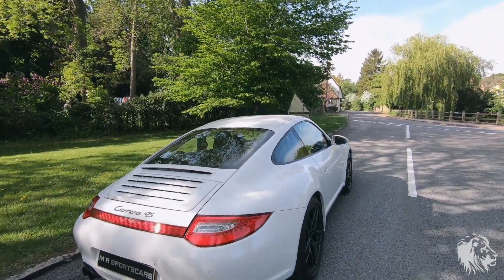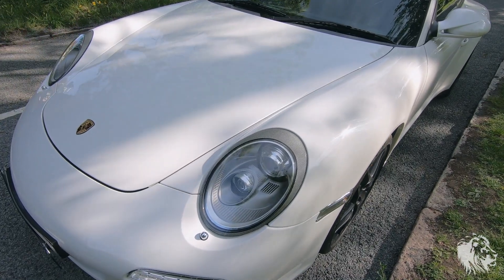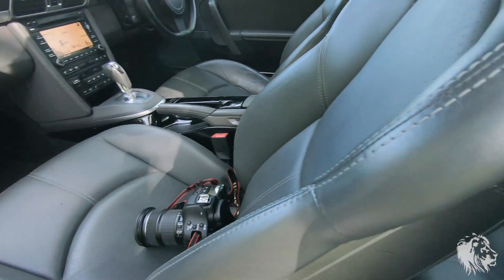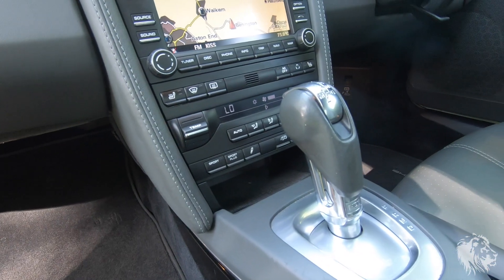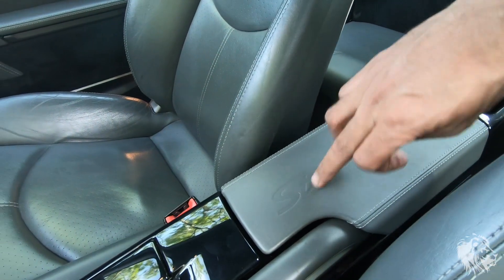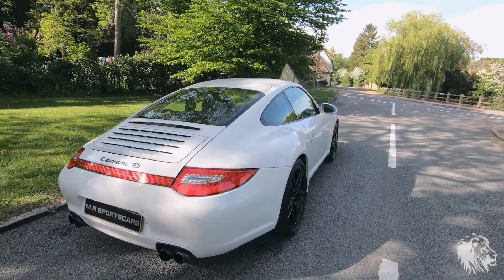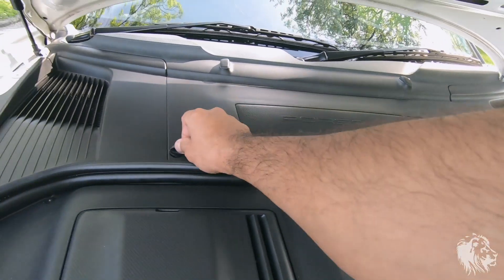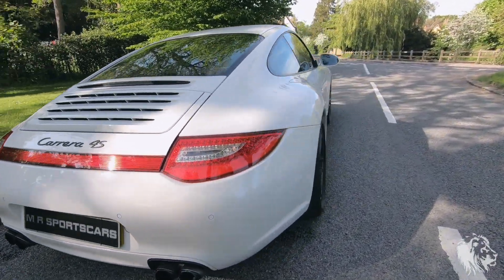Porsche 911 Carrera 4S Widebody 997 Gen 2 PDK in Carrara White with Special Order Two-Tone Leather!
This is a very special and striking gen 2 997 Carrera 4S Coupe, finished in one of 4 no cost option paint colours, Carrara White (names after the Carrara marble mines in the Apuan Alps in Italy). The options on the interior of this car are exceptional, two-tone extended leather in Stone Grey and Black with a special request deviation code for Black carpets, sports seats with hardbacks. The car has Sport Chrono Plus Package with dash stopwatch, PASM switchable sports suspension -20mm, SPORT/SPORT PLUS/LAUNCH CONTROL modes and the PSE Porsche Switchable Sports Exhaust system that sounds incredible. The lights are the PDLS Dynamic Light System, that rotate as you turn, lighting further up the road in the direction of travel. Full OPC Porsche Official Main Dealer service history with invoice and all other booklets plus 2 keys.

All the details of this car and the rest of our choice Porsche Specialist stock can be found on our website, along with customer testimonials